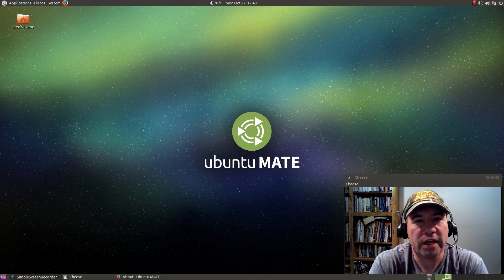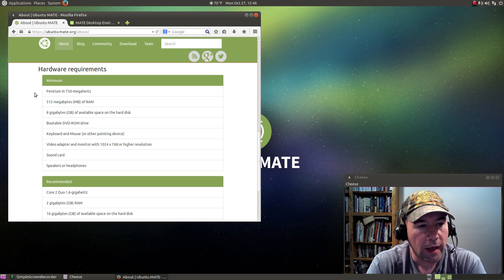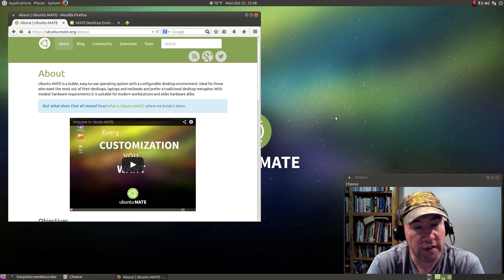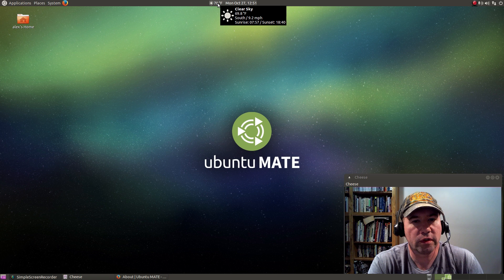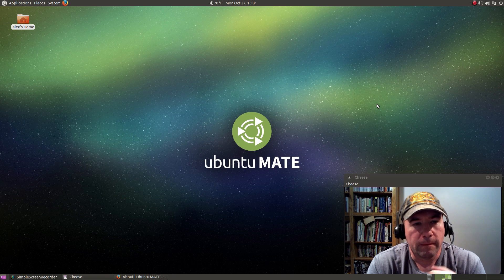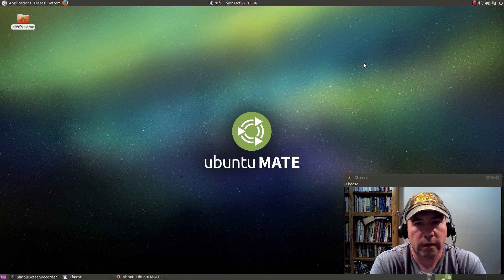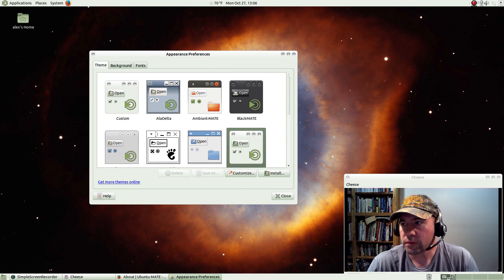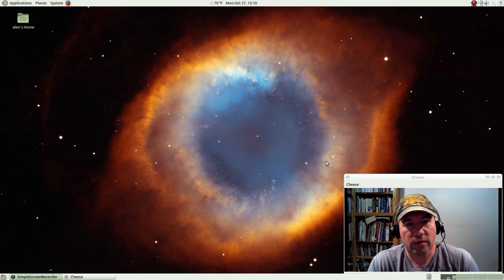Ubuntu Mate 14.10 Review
Today I take a look at Ubuntu Mate 14.10. This is a great lightweight distribution using the Mate desktop environment.